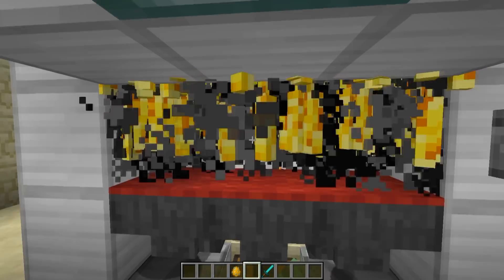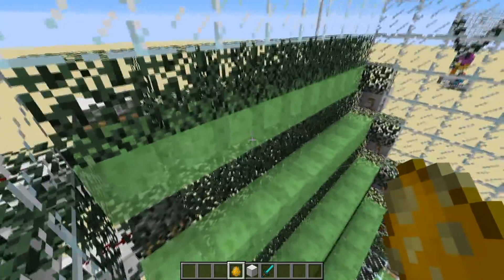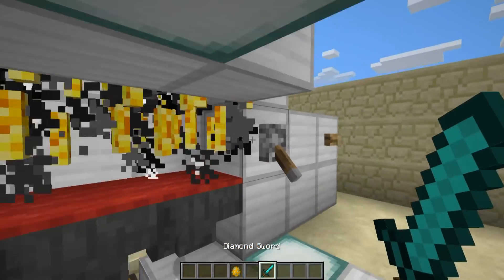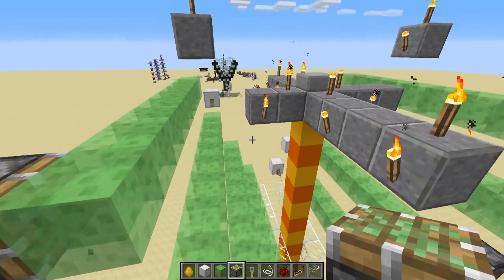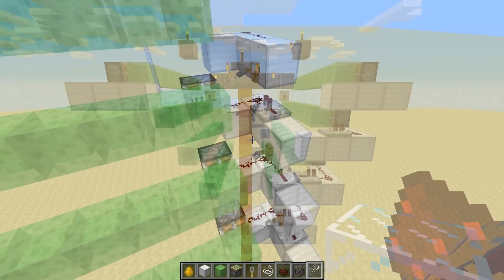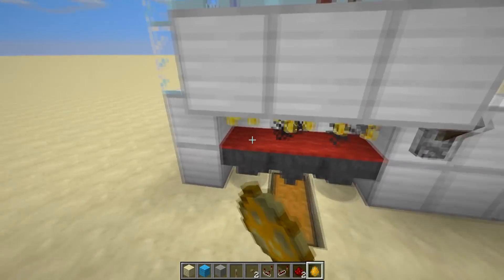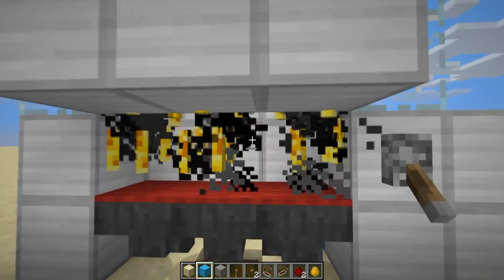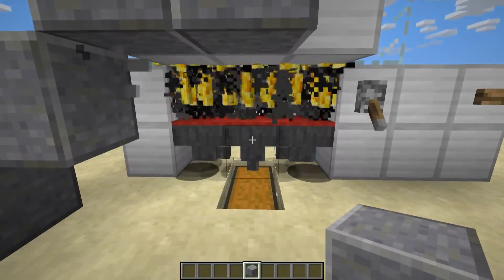Minecraft 1.13 FAST Efficient BLAZE FARM Tutorial! Works On Console! PC Xbox Ps4 Ps3 Xbox 360 Switch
My Bedrock edition blaze farm is now on console and Minecraft 1.13! This is a very fast, funny, efficient and good farm that will get you a ton of blaze rods and EXP in your world:) Thanks for all the requests to convert this to java and console edition!

It helps out the channel way more than you know!

-Sunday
-Tuesday
-Thursday
-Saturday

~Become a part of the Discord server for an active and loving community!

Uploaded 1/6/18 in Minecraft 1.12.2/CU 50(TU 60)/BE 1.2.8

PieIsTheBest If you made it this far down :P